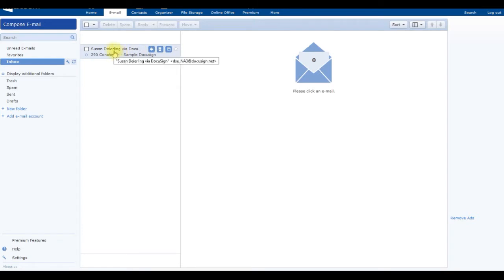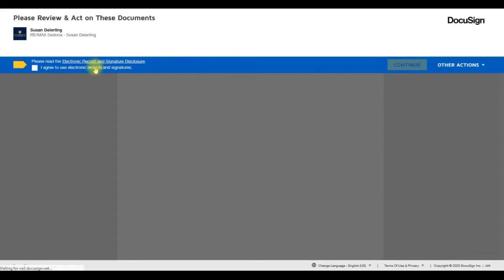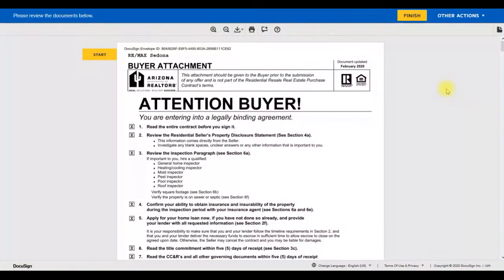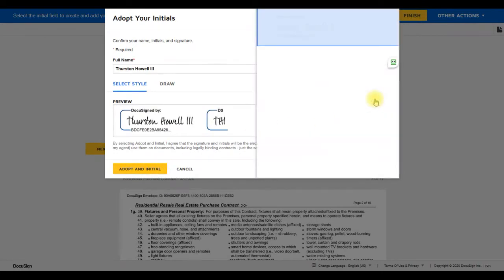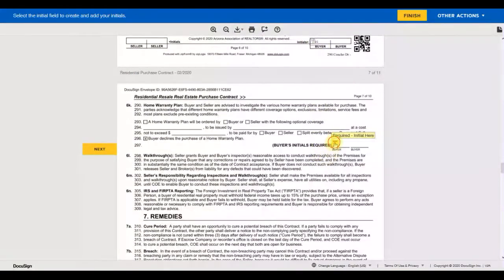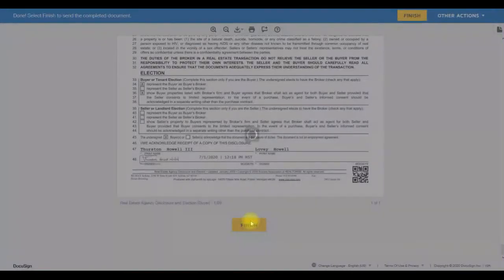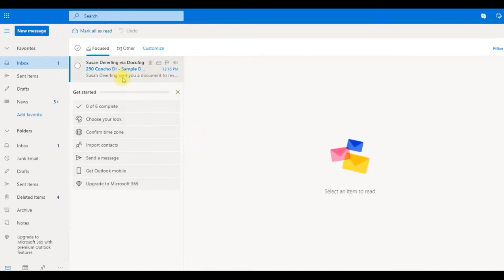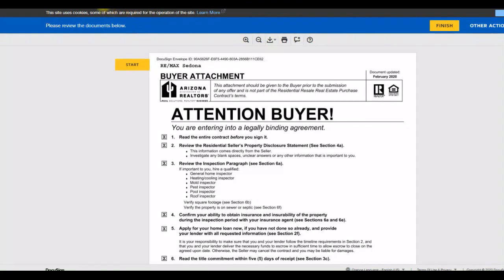How to Use Docusign with Real Estate Contracts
Video intended for client information only and subject to change without notice.